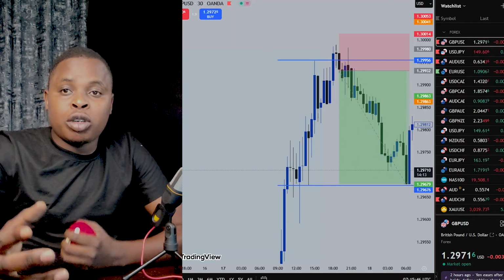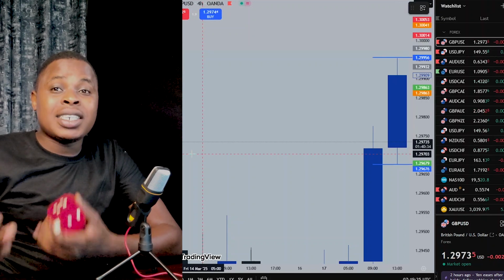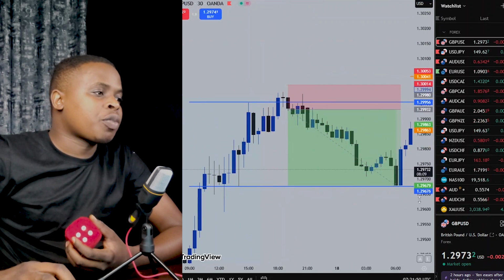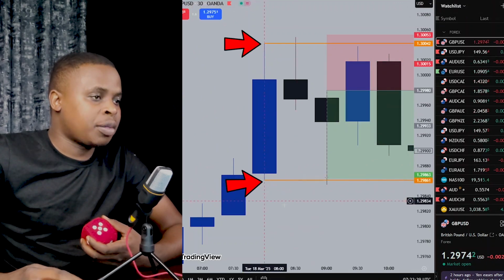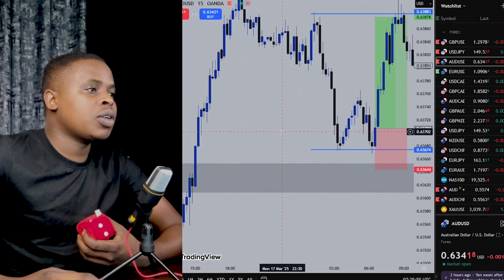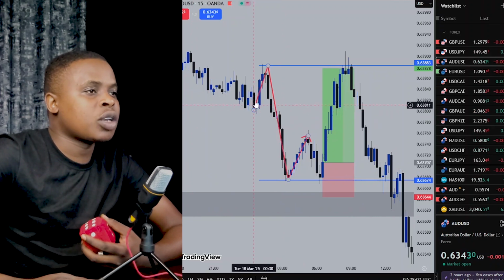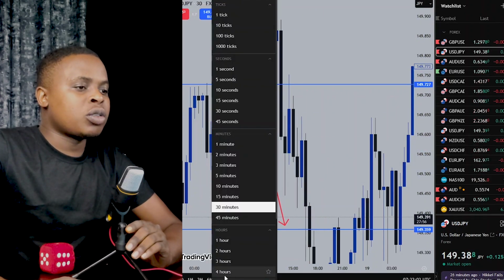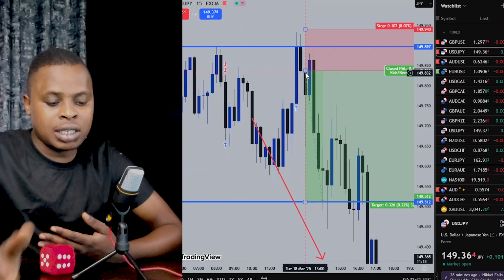The Easiest Profitable Strategy For Beginner Traders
Forex trading carries risk, and past results do not guarantee future outcomes.